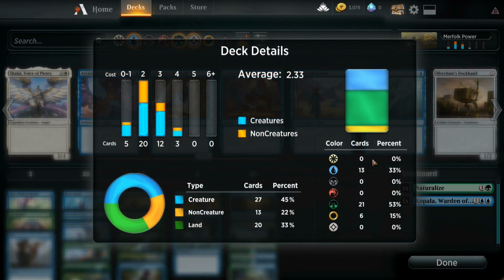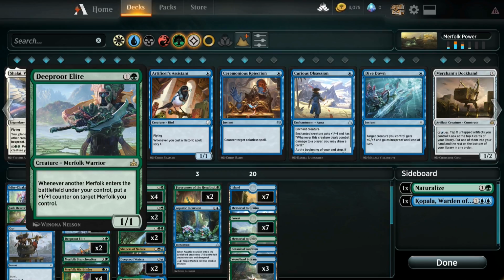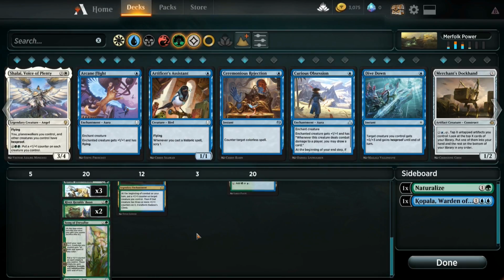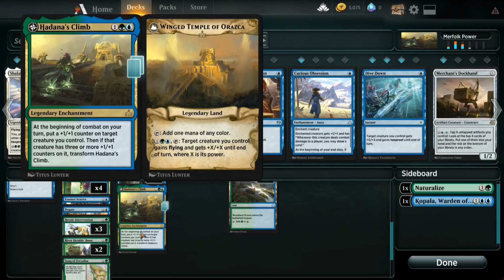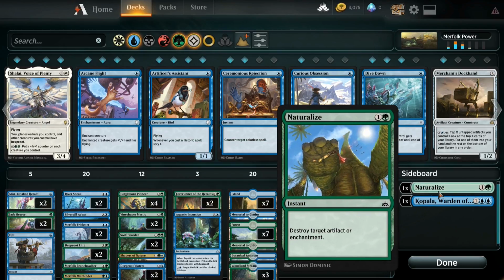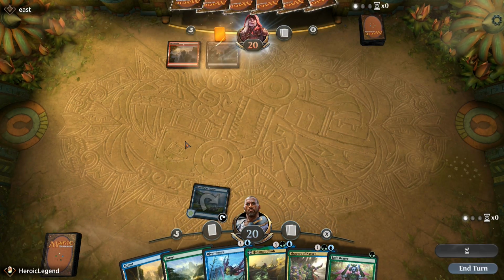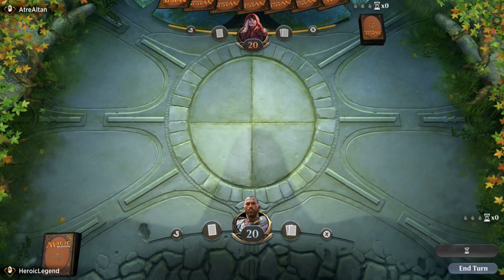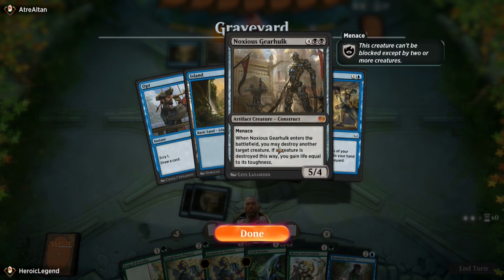Friday Magic in the Arena! Up the Creek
Showing off the deck in this episode AND I believe I got my numbers wrong here. For just in case, I'm 1 outta 4 or 1 and 3 during these episodes. So I might actually be 5 and 5 instead of 6 and 5. Still, the thing is doing better than most of my other decks!